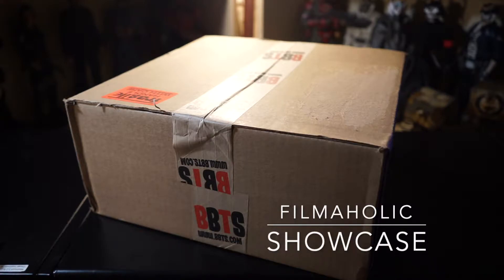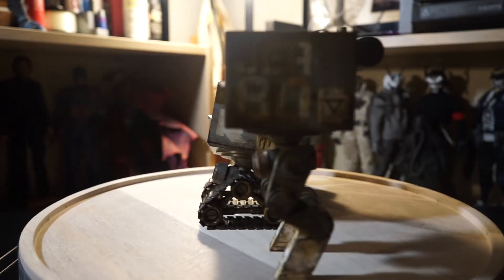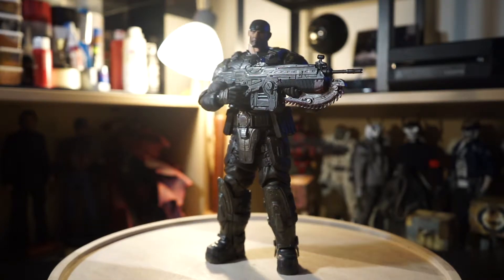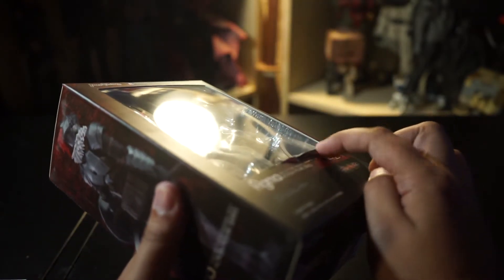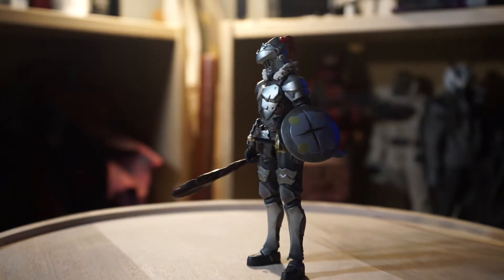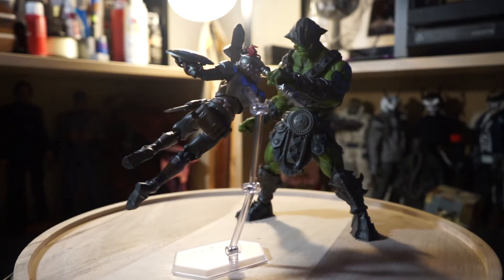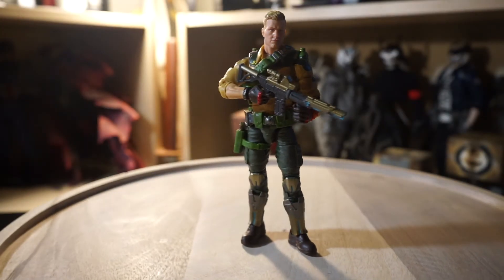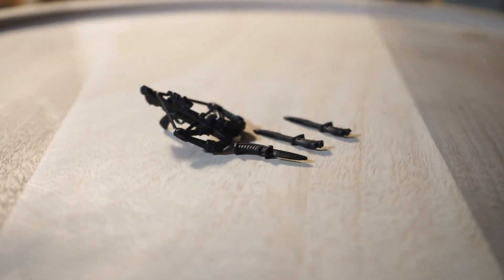Recent Action Figure Pick Ups | Haul Ep1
Hello,

Thank you for taking the time to watch my recent pick ups. Now sure how often I'll make these but I'll be sure to make them whenever I gather more new figures. Stay safe out there!

-Filmaholic